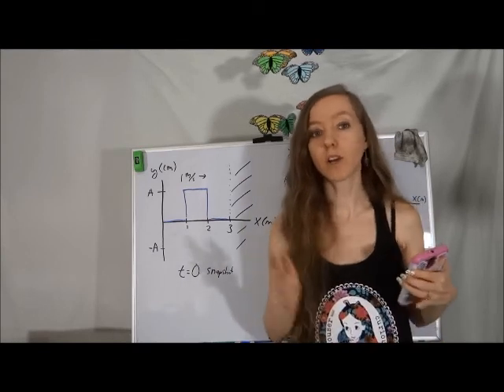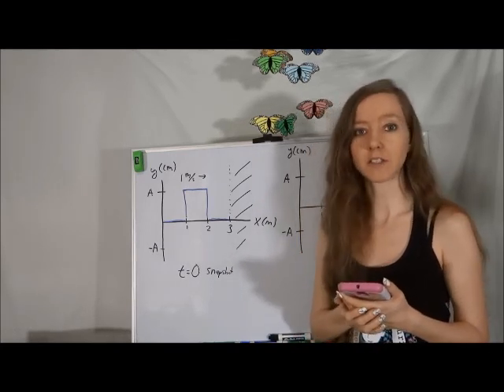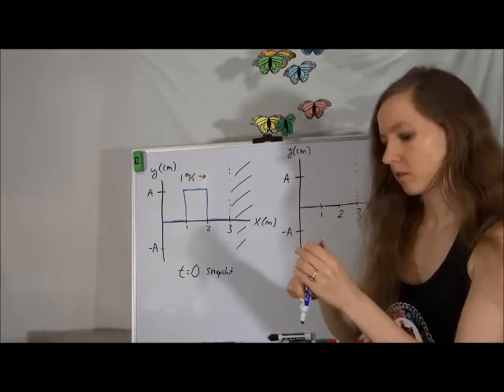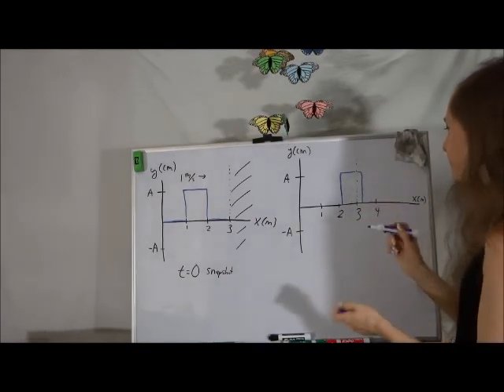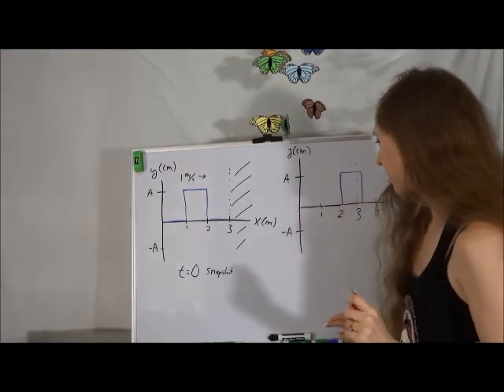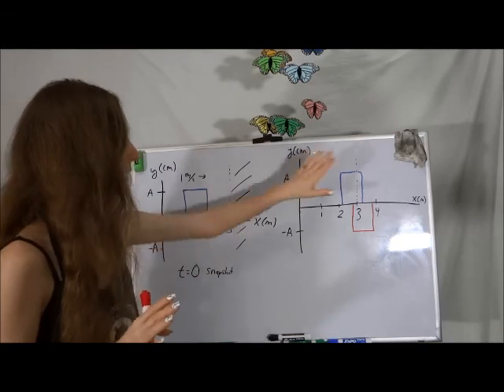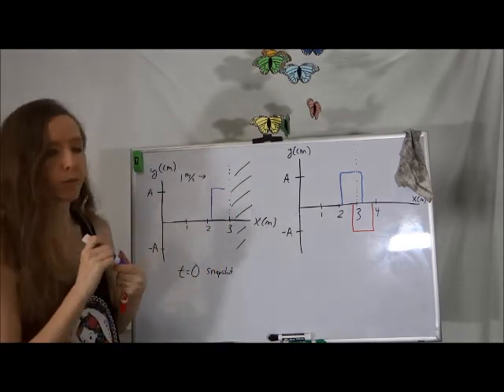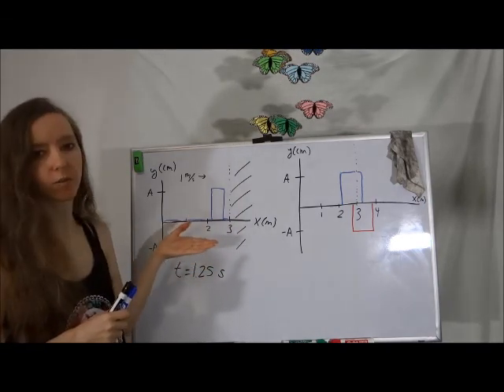PHY 112 Homework 11 Question 5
Here is a video solution to question 5 on homework set 11.